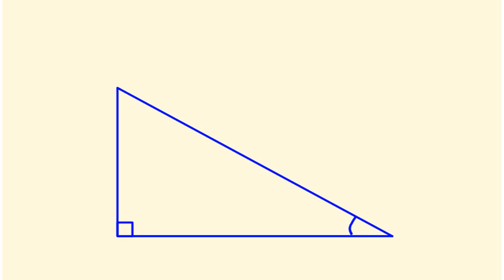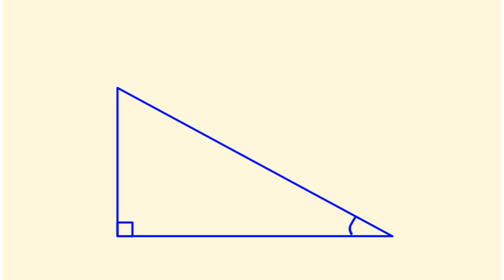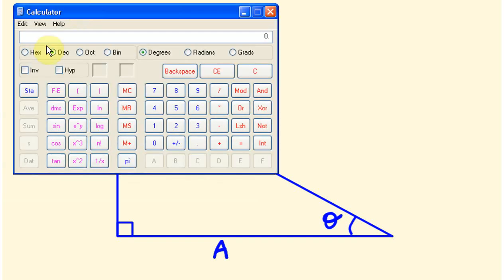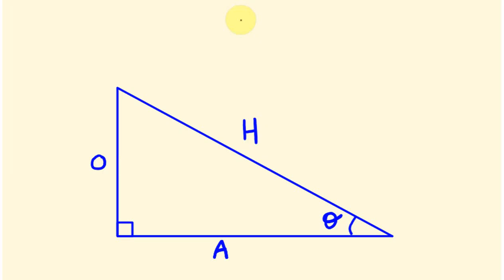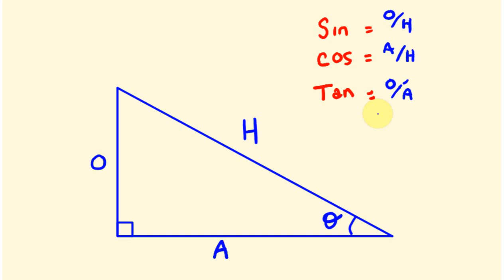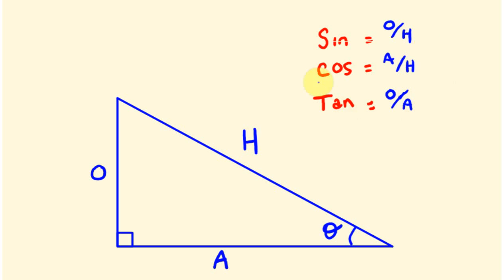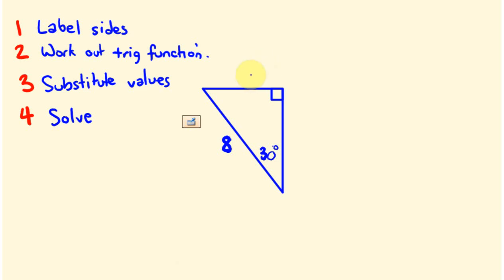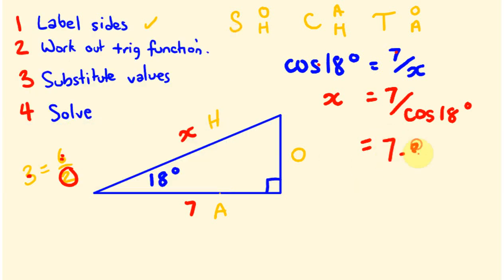Sin Cos Tan - Basic Trigonometry - Working out unknown sides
Trigonometry is an easy way to work out the unknown sides and angles of a right angled triangle. The trick - know the side names - the opposite, hypotenuse, and adjacent, and know how and when to apply the trigonomic functions - sin, cos and tan. This is the only trick to getting it right every time!
In this lesson, students learn work out unknown side lengths using use sine, cosine, and tangent. You will need a scientific calculator for the problems in this lesson - and I'll show you how to access one on your computer.